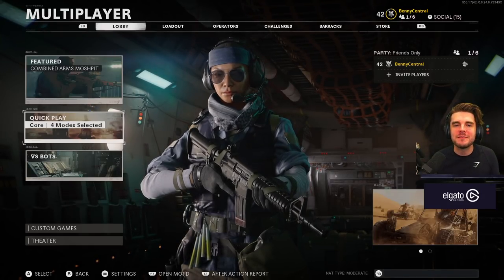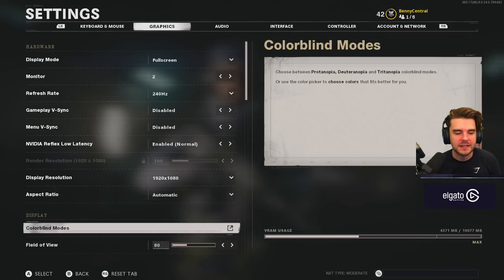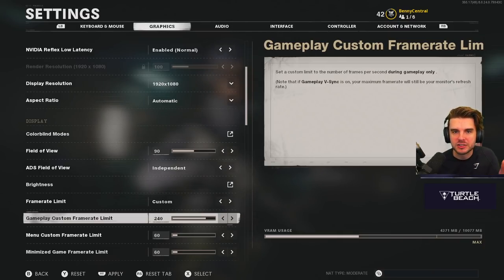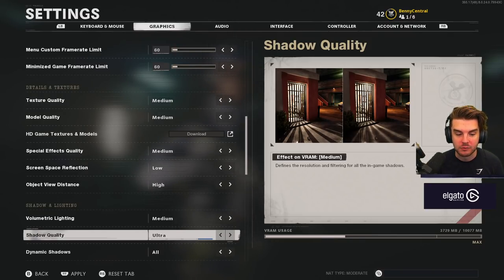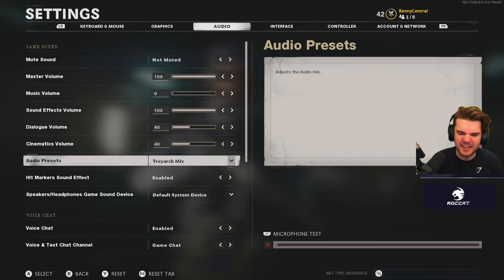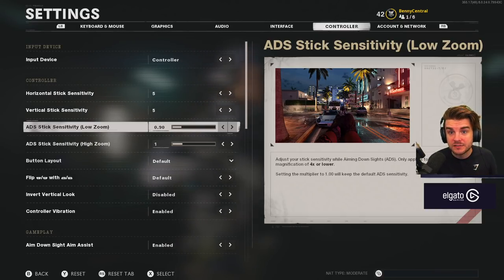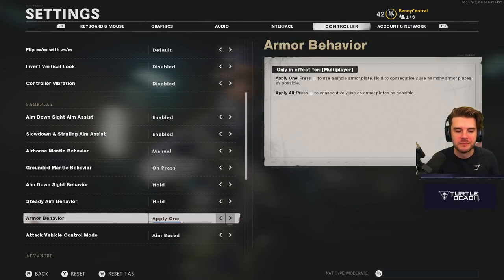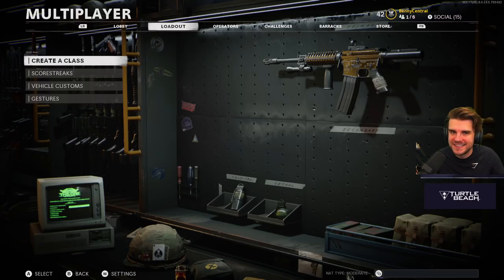*NEW* Black Ops Cold War 17 BEST SETTINGS for CONTROLLER! (Cold War Tips)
The BEST SETTINGS for Call of Duty Black Ops Cold War, so that you can be the best player that you can be! These settings will help you get more wins and kills and is also filled with tips and tricks to help make you a better player!